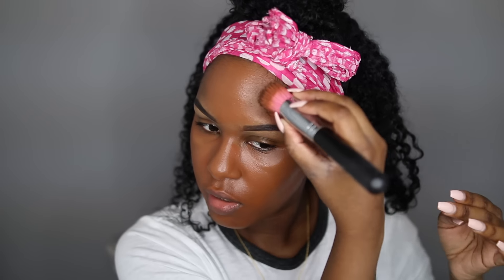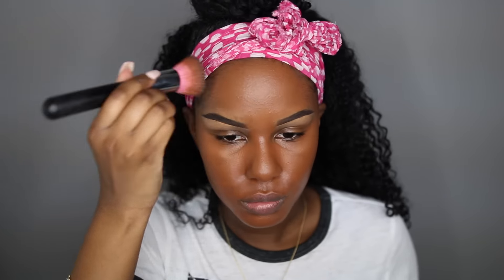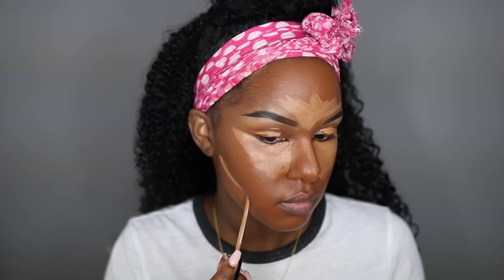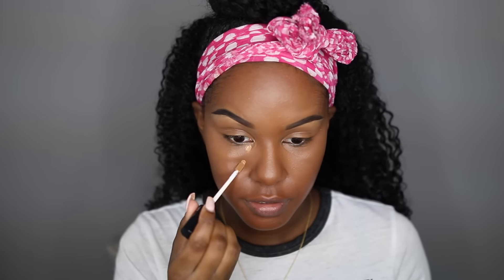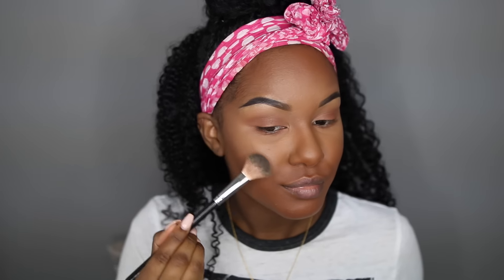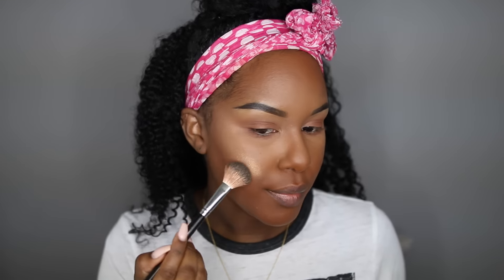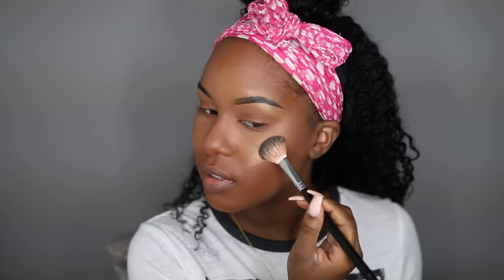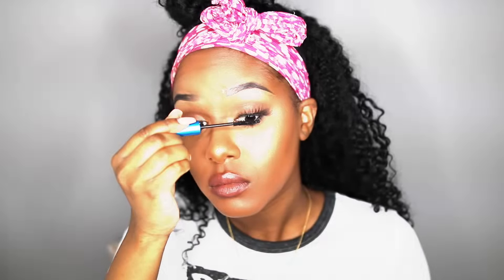"In A Rush" Glam +Tips and Tricks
The GlamTwinz Guide To Longer, Healthier Hair

Maybelline Fit Me Concealer- Cafe 30 -

Sephora Gel Serum Concealer- 13 Caramel -

NARS Light Reflecting Translucent Powder -

Makeup Forever Duo Matte Powder -218 -

Guerlain Terracatta Bronzer- 8 -

The Balm Betty Lou Manizer- Bronzing Shimmer -

MAC Gigablack Extended Play Mascara -

Tarte Tarteist Liquid Lipstick- Crop Top -

kelsey.murrell.

KelzMurrell